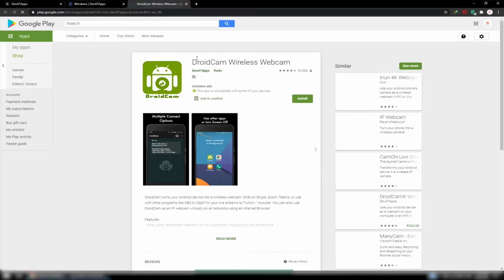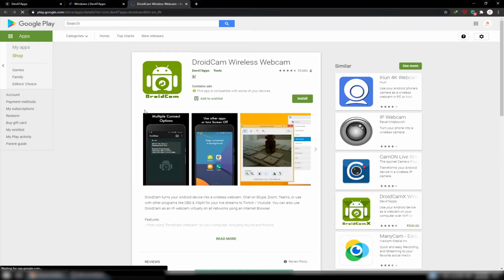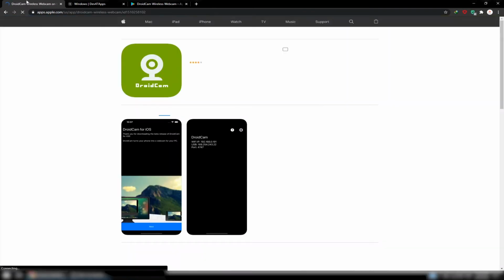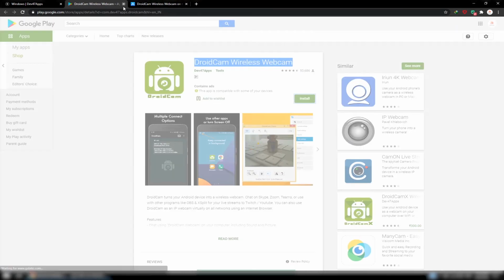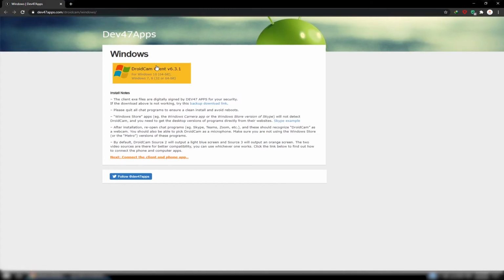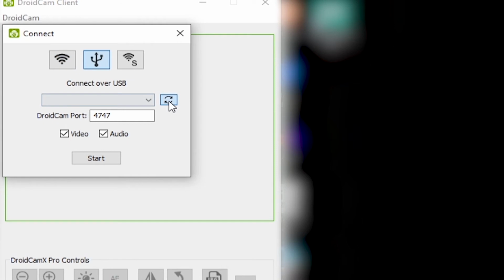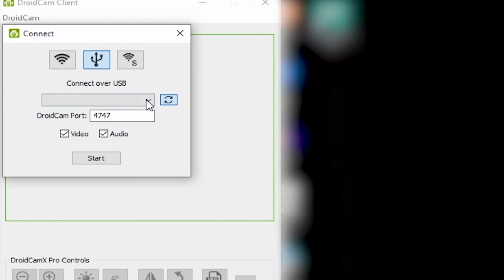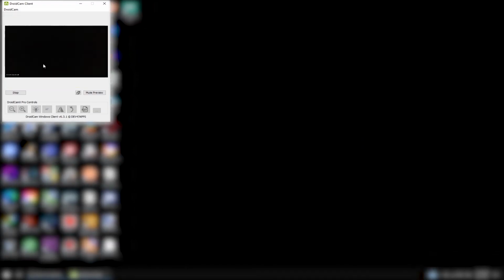How to use your android or ios device as a webcam for windows 7,8 and 10 for free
This video is about how to use your android or ios video as a webcam for windows 10. Droid cam is an application that allows you to use your mobile device as a webcam for windows 10. Here in this tutorial we are using the trial version but you can purchase the droid cam app to remove watermark and get full experience. Droid cam also has a microphone support but the microphone is not that good.

Links -